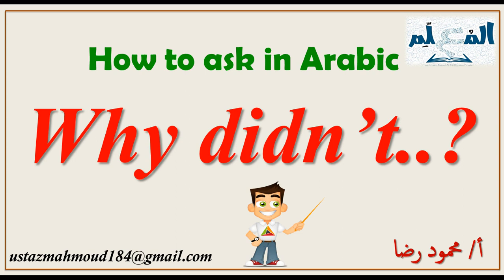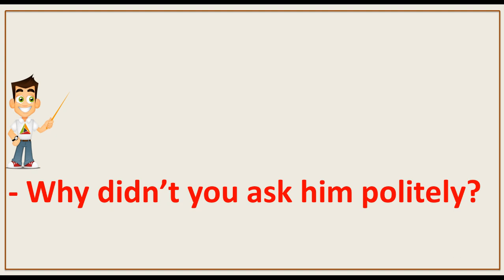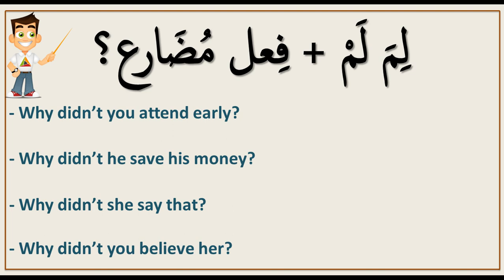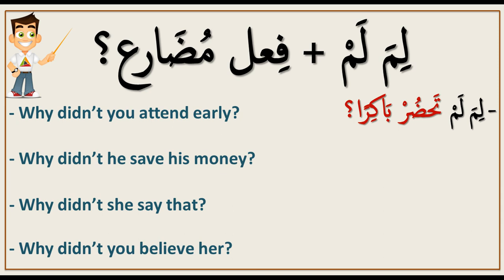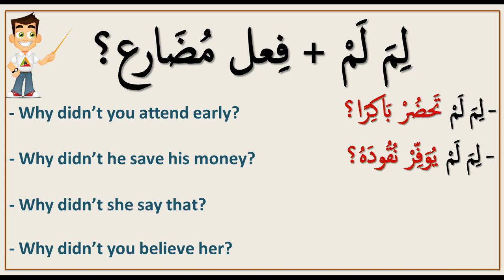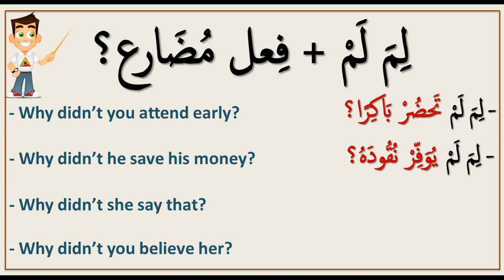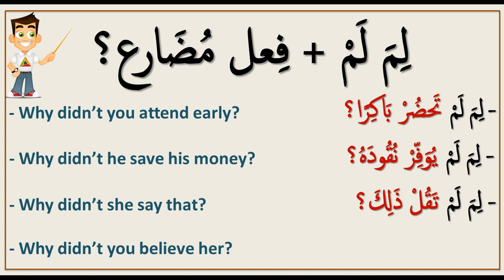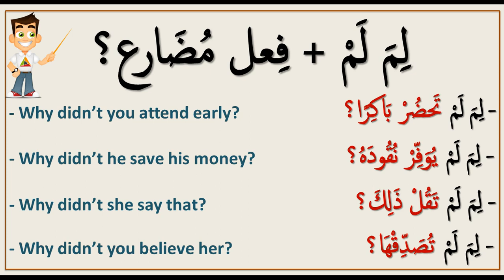Learn Arabic | Arabic in 3 Minutes | How To Say Why Didn't in Arabic language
Learn Arabic | Arabic in 3 Minutes | How to say "Why Didn't" in Arabic |  in this short Arabic lesson you are going to learn how to say Why Didn't in Arabic language and you will have some easy and interesting examples to show you to make an example including this word
say Why Didn't in Arabic | Learn Arabic in 3 Minutes| | Arabic With Ustaz Mahmoud

This Arabic channel is provided with courses in:
*Arabic grammar
*Arabic Vocabularies